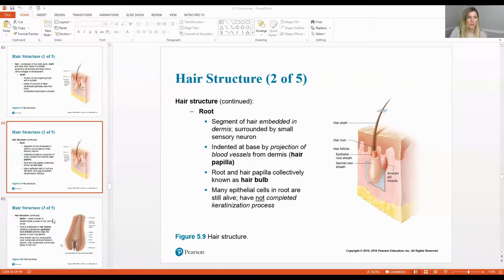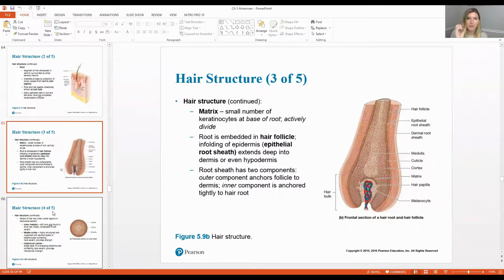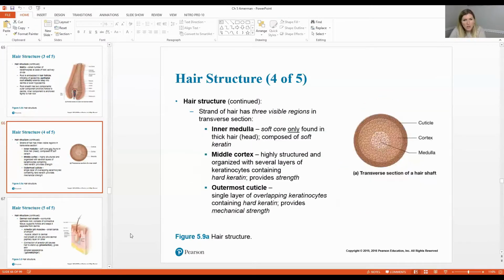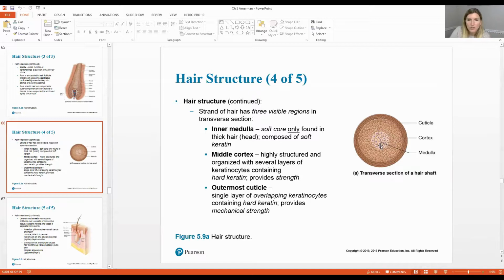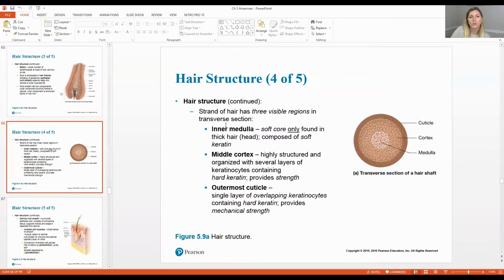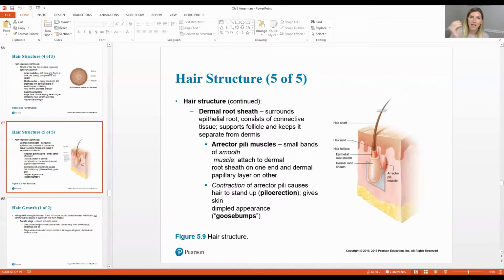Bio 203 Integumentary system Part 4